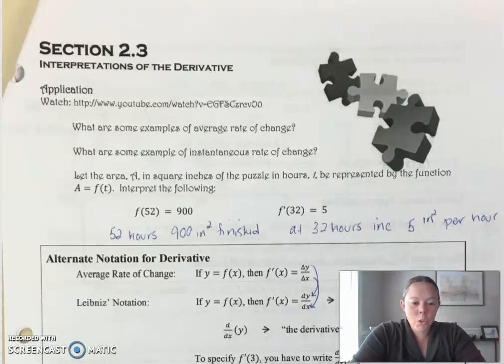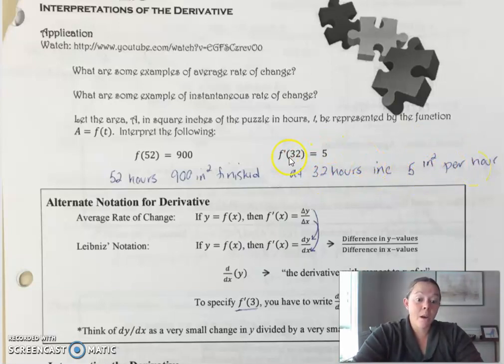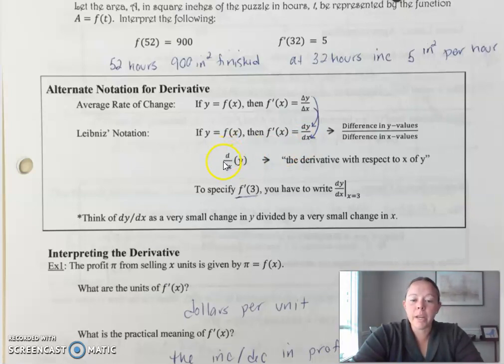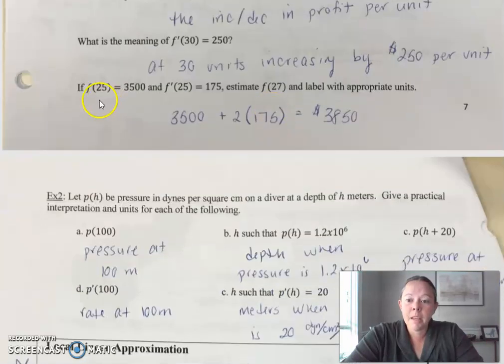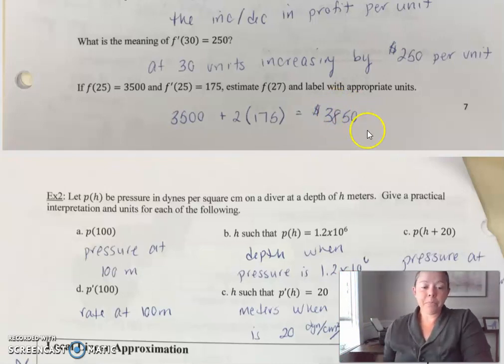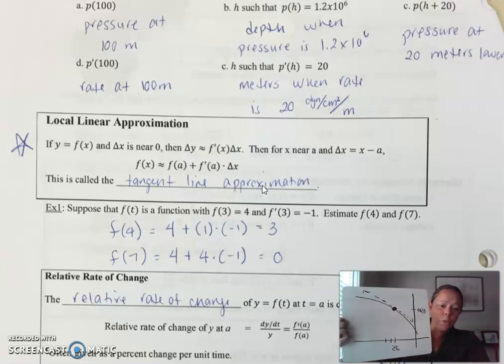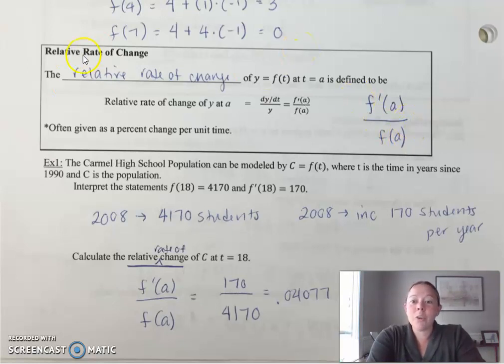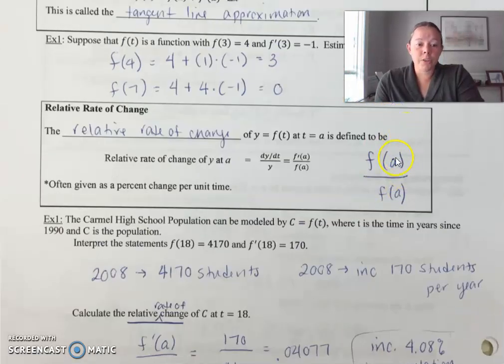Calc Survey Section 2.3